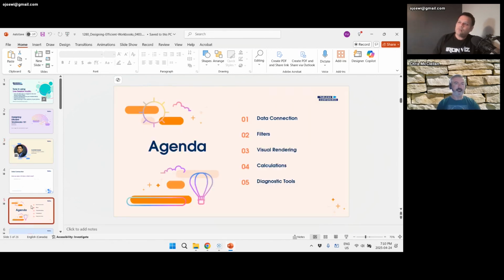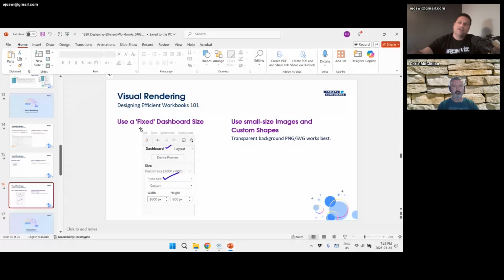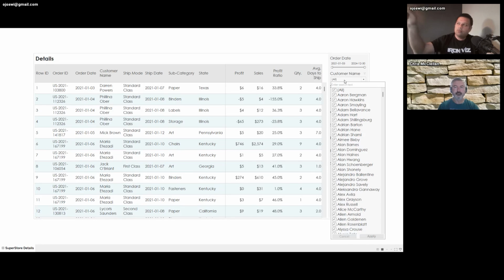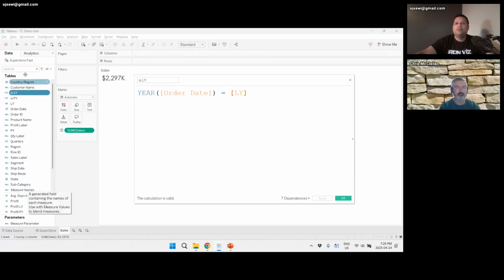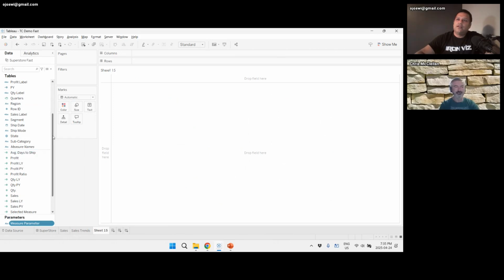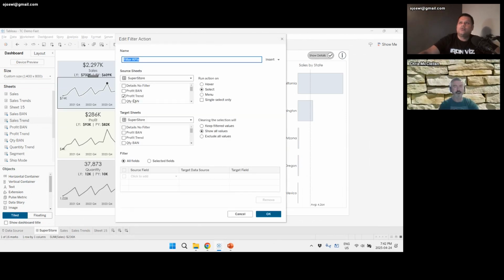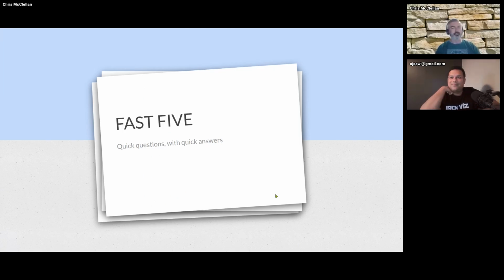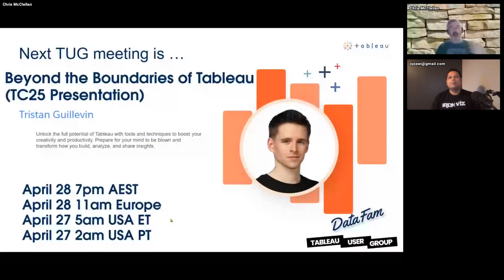Team DataFam Tableau User Group 25 Apr 2025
Learn concepts and best practices behind performant workbooks including data prep, design considerations, calculations, and more. Plus, leave with a design checklist to keep the momentum going.